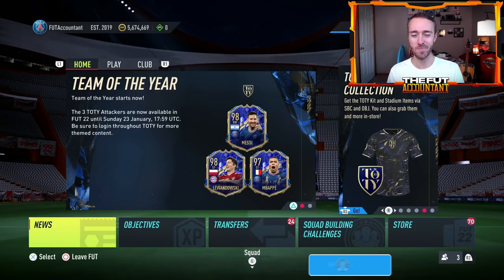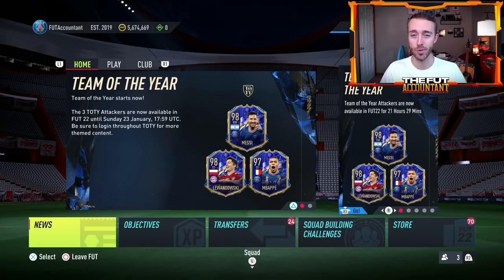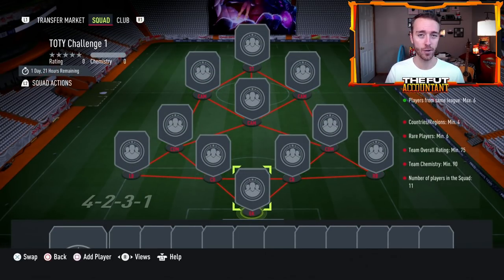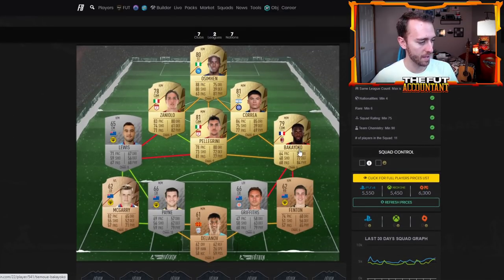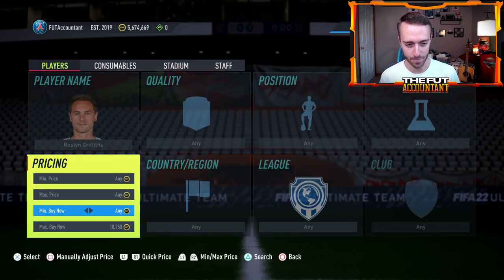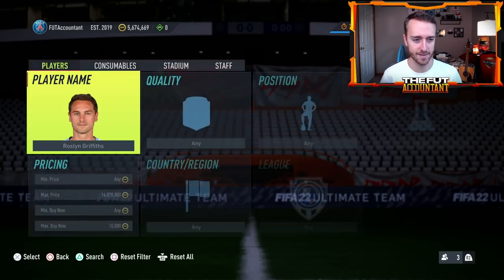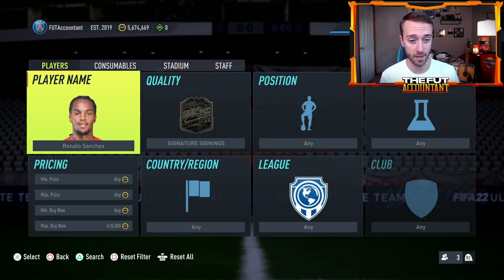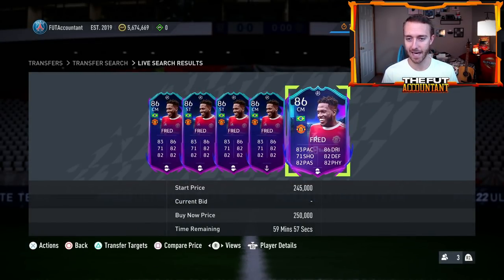HOW TO MAKE COINS DURING TOTY ON ANY BUDGET! BEST TRADING METHODS RIGHT NOW! FIFA 22 Ultimate Team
How to Make Coins during TOTY in FIFA 22 Ultimate Team! In this video we look at the best trading methods right now in FIFA 22 as the TOTY market is popping!